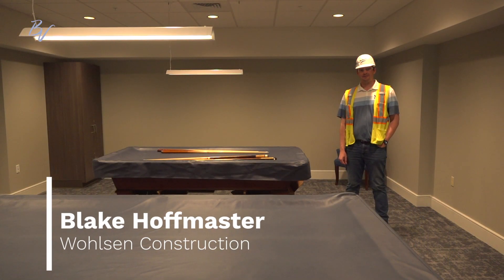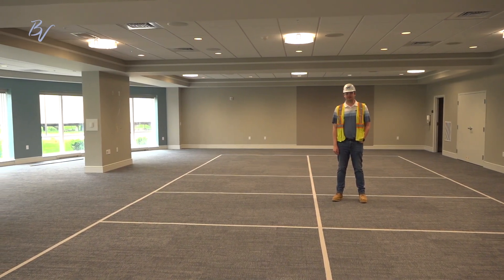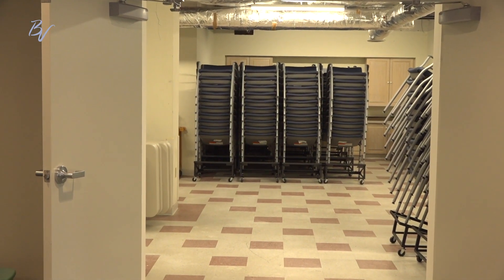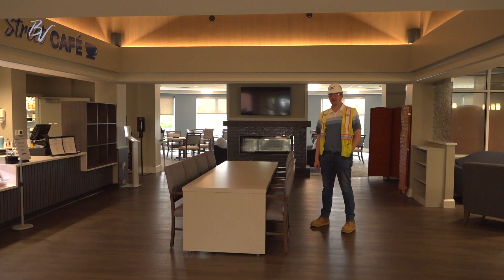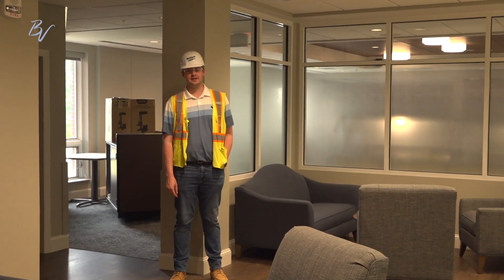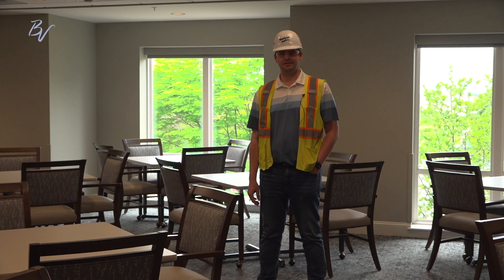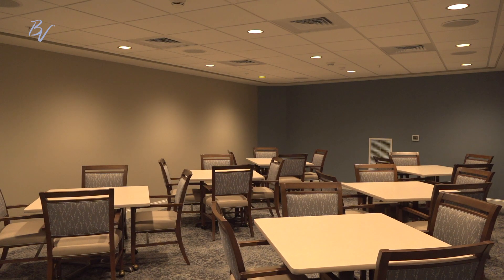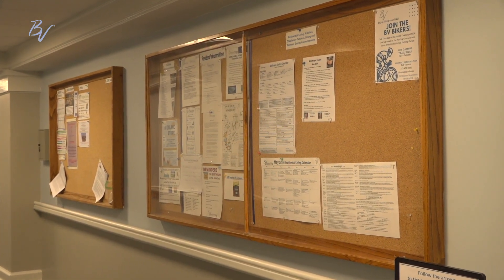FC Construction update #10